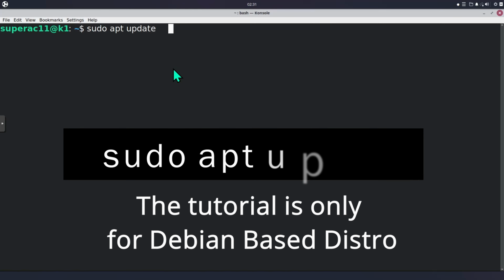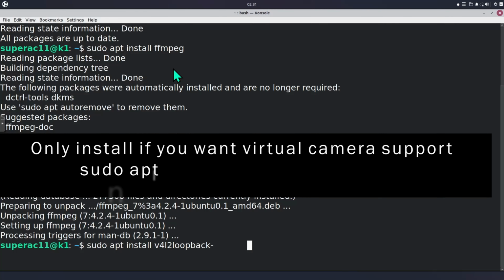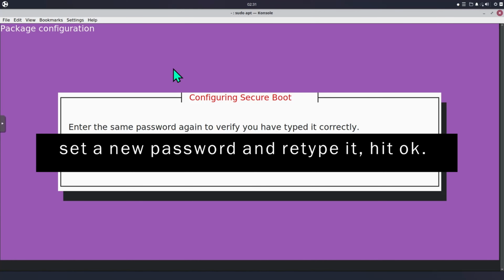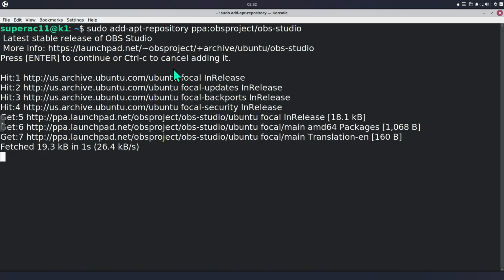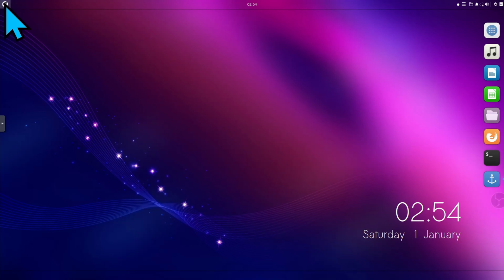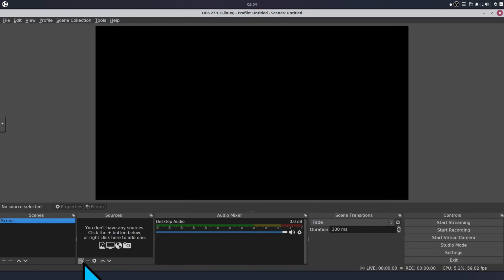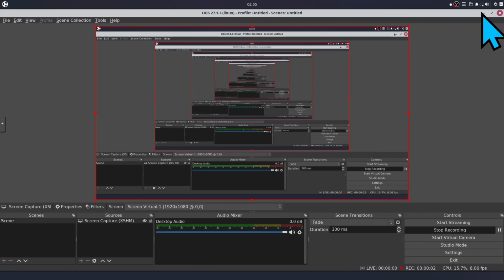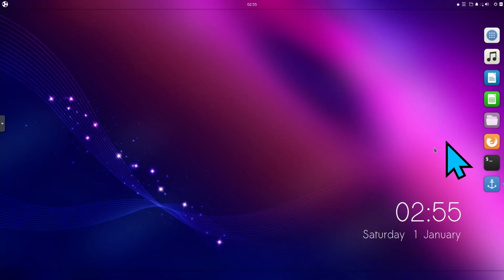How to Record Your Screen on Linux under 2 Minutes using OBS studio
Quick tutorial on How to Record Your Screen on Linux under 2 Minutes using OBS studio and locate your recorded video